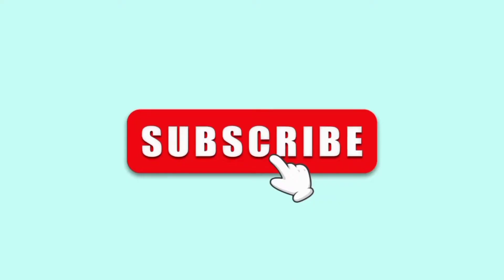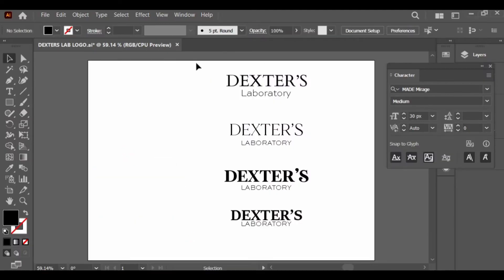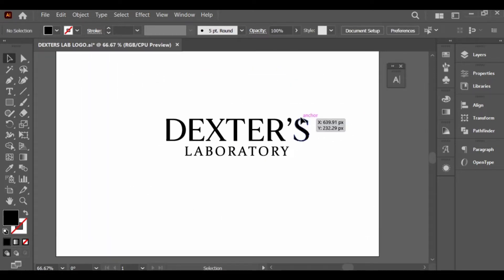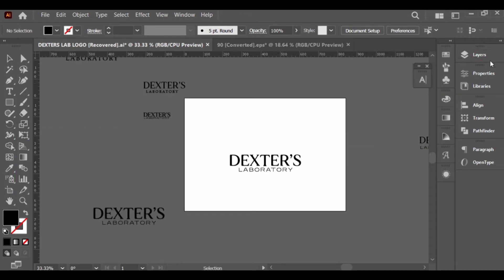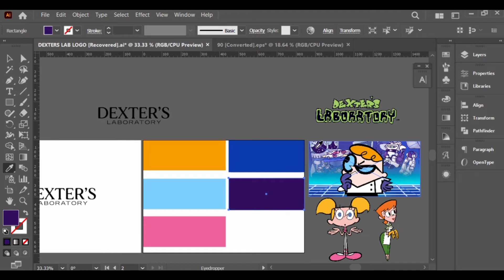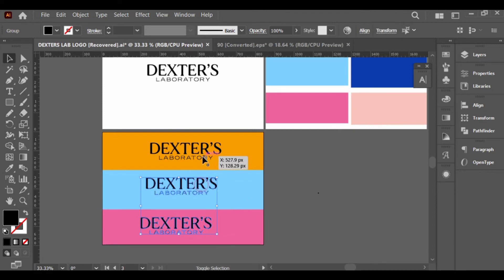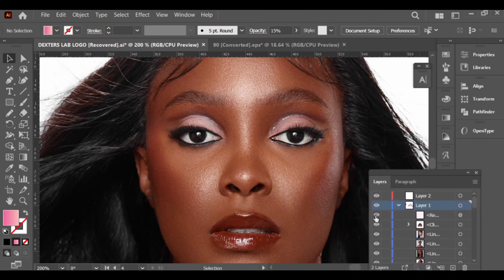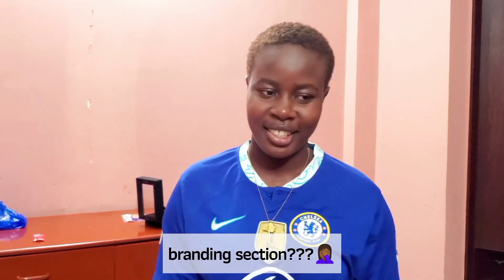Designing a Cosmetic Brand Logo |Dexter's inspired branding|Logo design process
In this video, I'd walk you through my logo design process for creating a brand identity for a Make up brand - DEXTER'S LABORATORY, from scratch to finish in Adobe illustrator.

I apologise for the inconsistency with the Audio quality. 🙇🏽‍♀️

Timestamp 💜

00:00 Introduction
00:56 Research & Strategy
01:54 Creating moodboard
02:45 Choosing a font
03:35 Customizing the font
07:00 Creating Brand color palette
10:00 Graphics & Gradient
13:03 Mockups
13:26 Outro
13:48 Brand video

Musician: ASHUTOSH